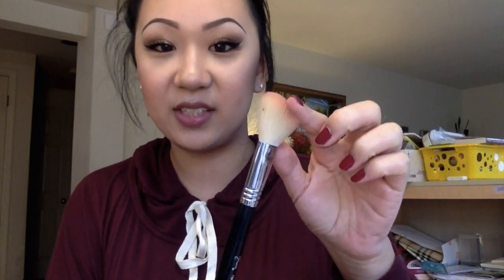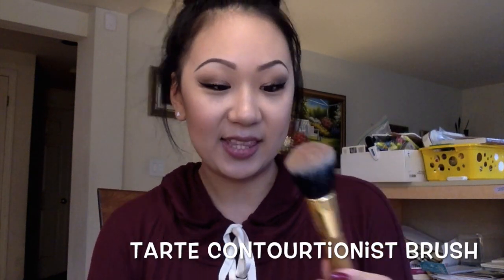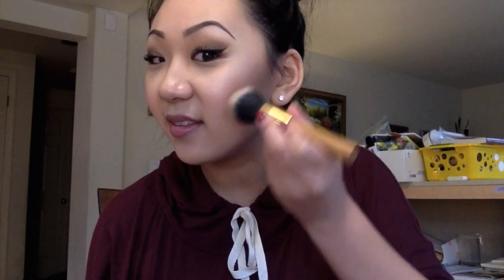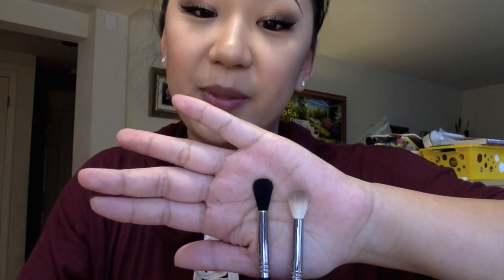Favorite Sigma Brushes (And Affordable Dupes!)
Hey guys!!
This is a review of my favorite Sigma brushes where I go through each brush and explain what I like about it, and what I use it for- as well as an affordable alternative for most brushes!

If you have any video requests, please leave them down below, I am up for anything. And once again, thank you for your time!